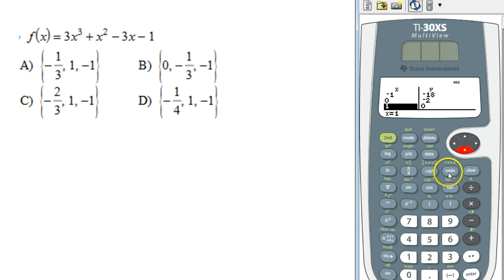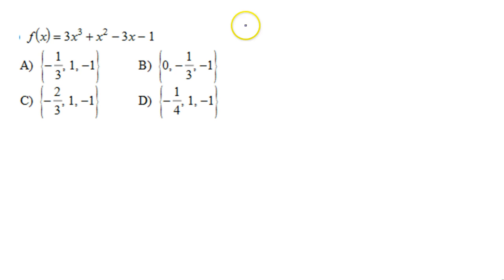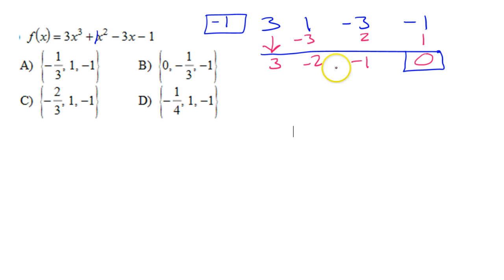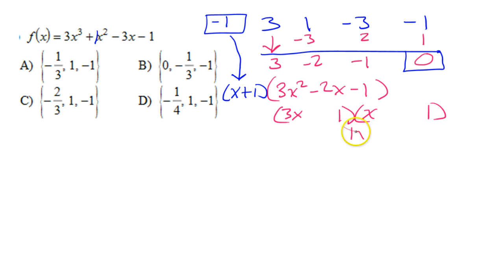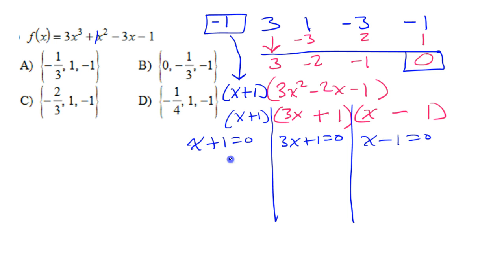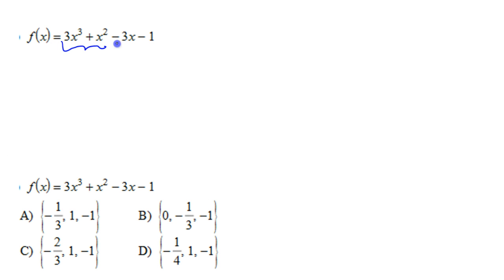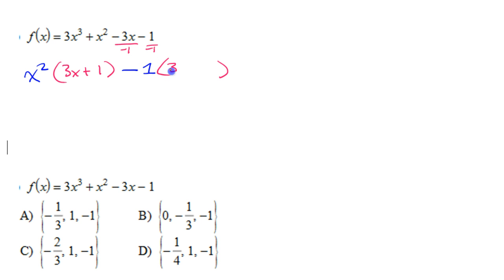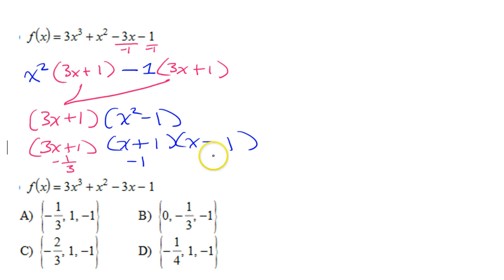Finding Zeros JK